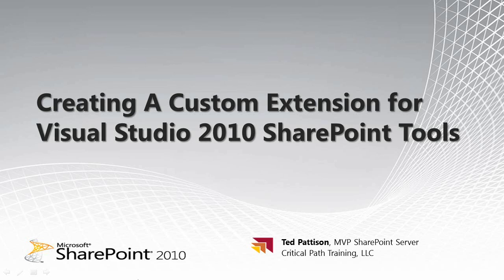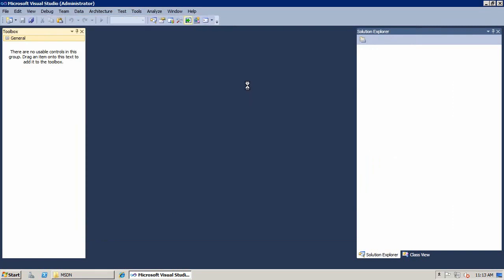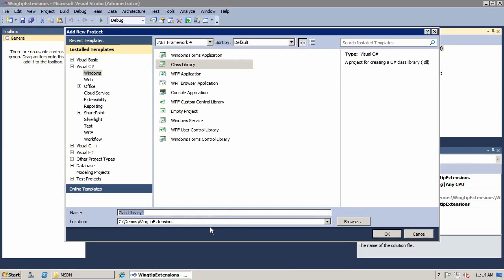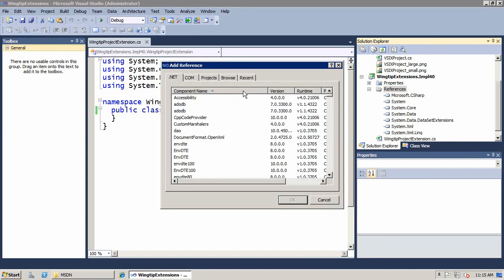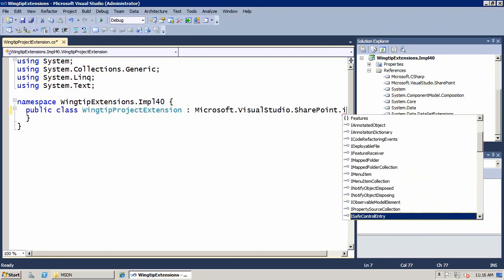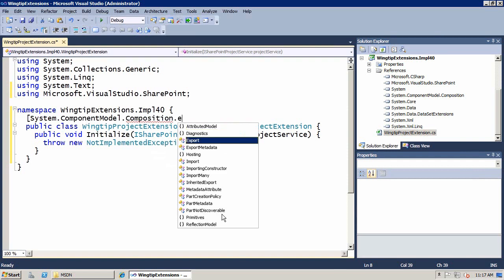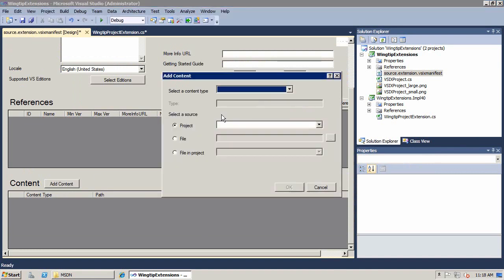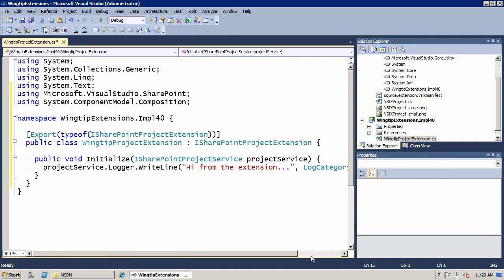SharePoint: Creating Custom Extensions for SharePoint 2010 Development Tools in Visual Studio 2010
Learn how to start creating custom extensions for the Microsoft SharePoint development tools in Microsoft Visual Studio 2010. By creating custom extensions,

you can add your own SharePoint project templates and SharePoint Project Item templates into the Visual Studio 2010 development environment.